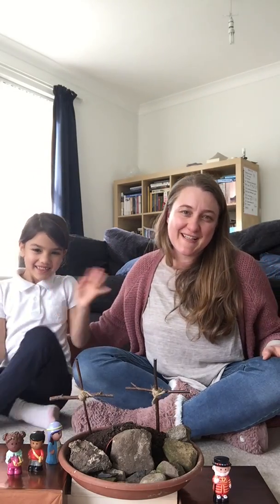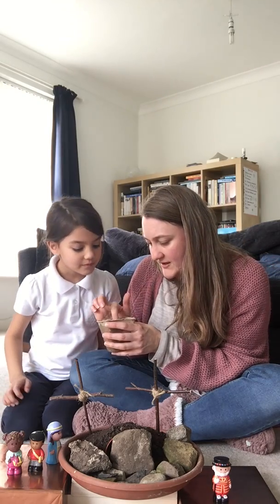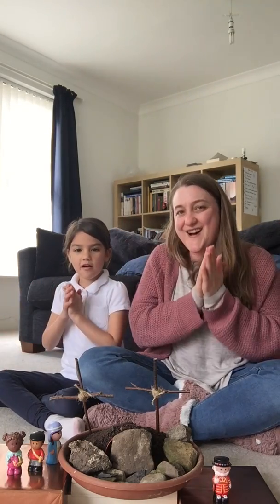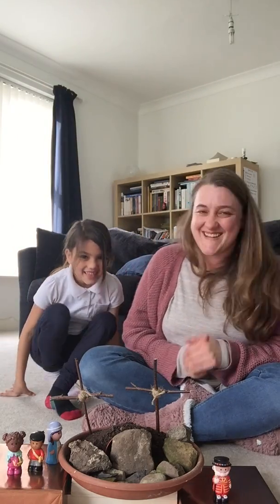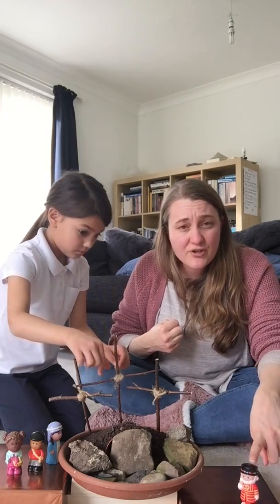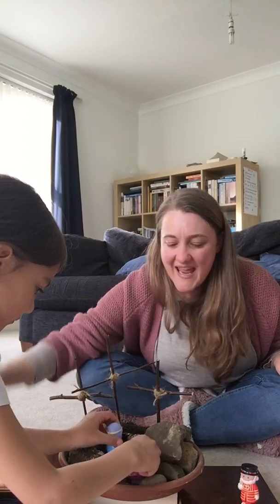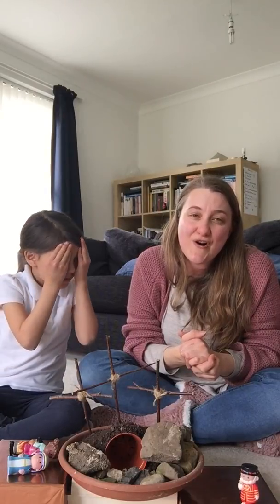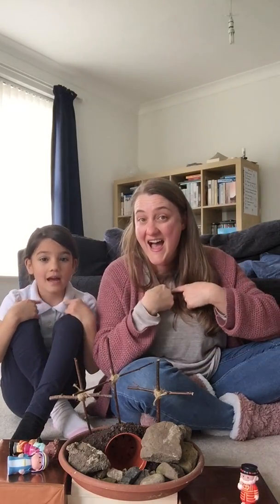Tiddly Tots 06/04/20 at St Barnabas' Church Alwoodley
We’re celebrating Easter at Tiddlytots- join with us to learn about the Easter story and what Jesus did to give us new life!